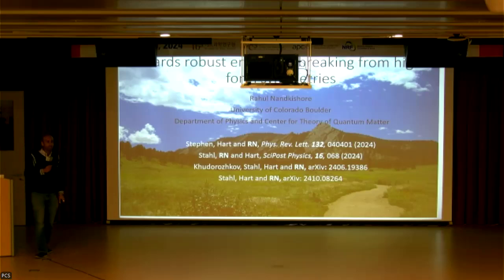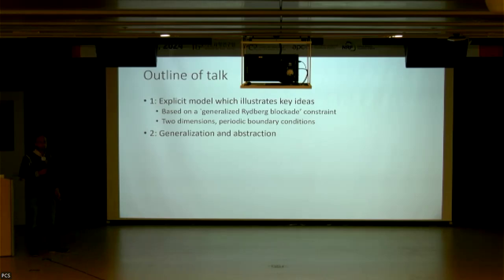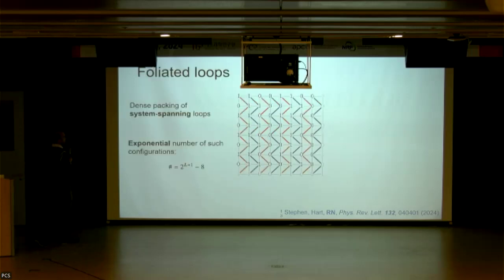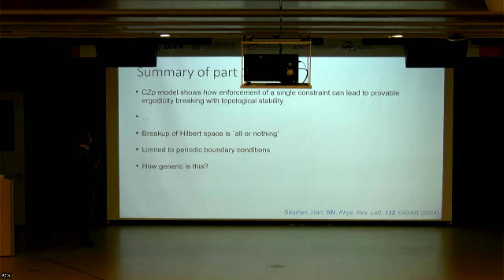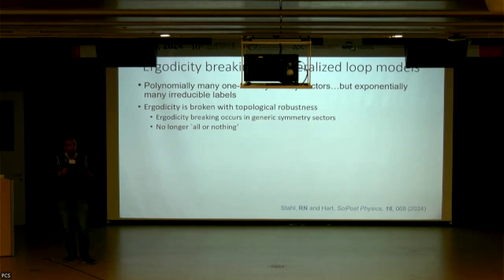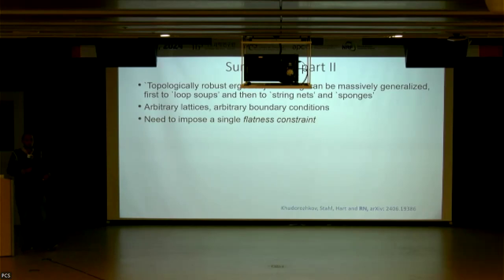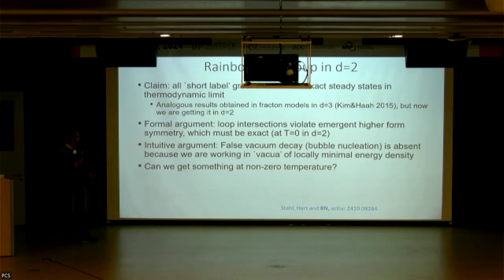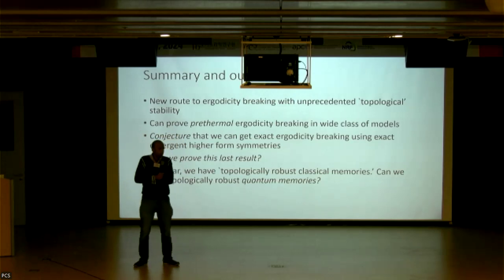Rahul Nandkishore: Towards Robust Quantum Memories with Higher Form Symmetries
Title: Towards Robust Quantum Memories with Higher Form Symmetries

Abstract: I discuss how exact (enforced) higher form symmetries can be used to stabilize thermally stable quantum memories in three space dimensions. I then speculate that emergent higher form symmetries in ‘Rokhsar Kivelson’ type Hamiltonians may be able to achieve the same goal.